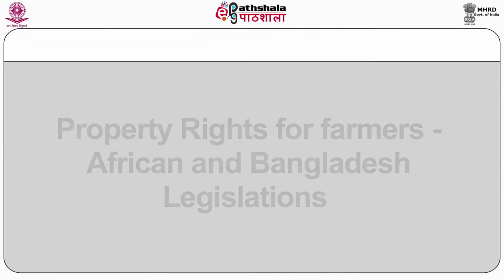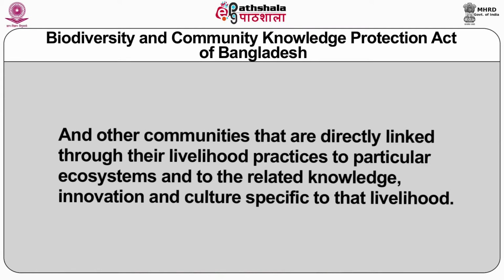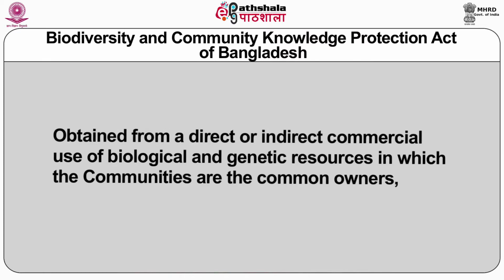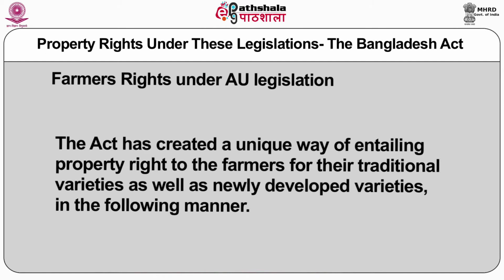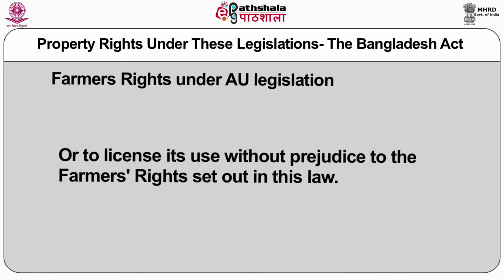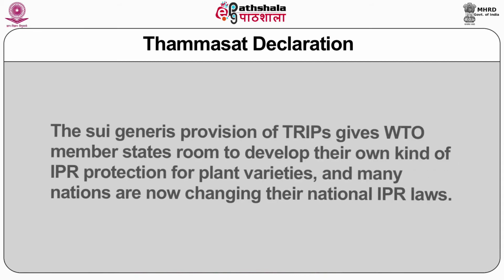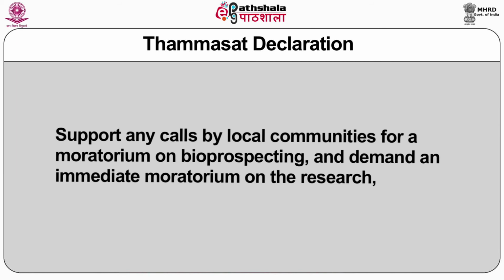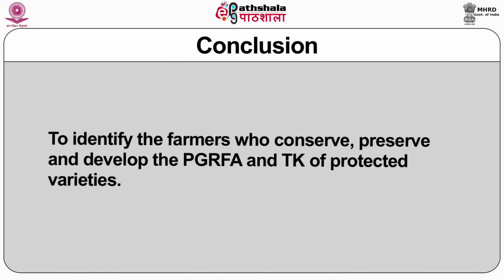M-30. Property rights of farmers- African and Bangladesh legislations